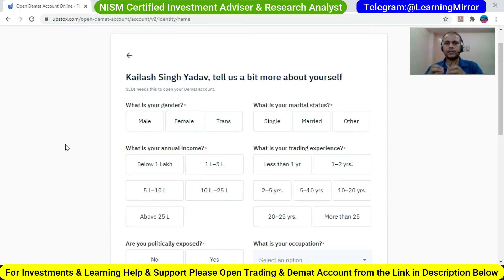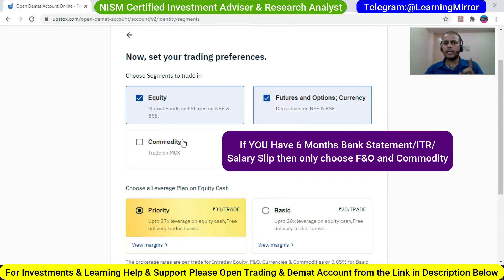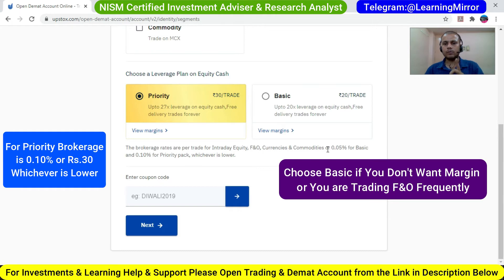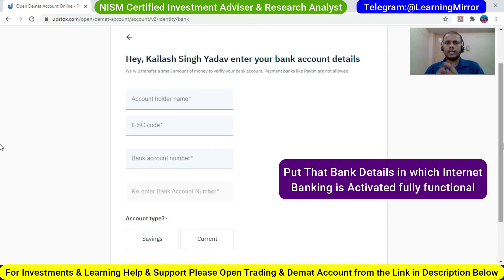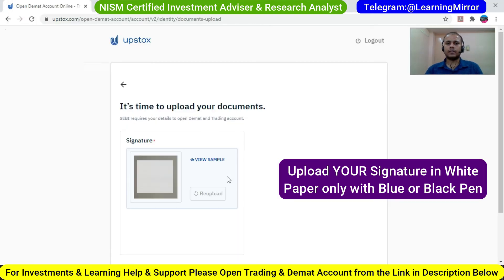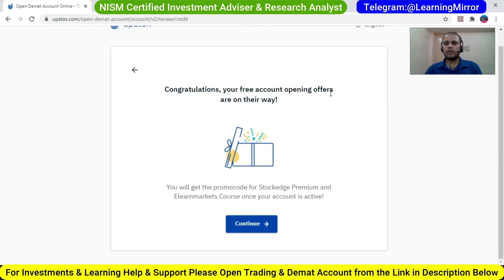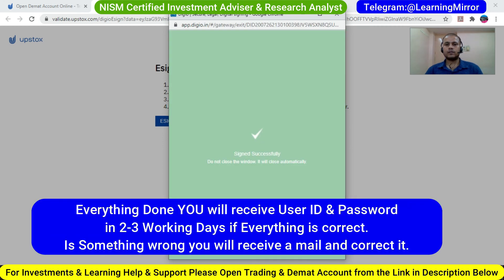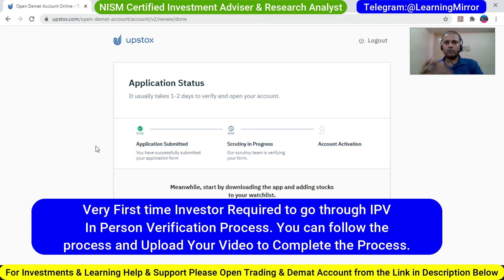How to Open Upstox Trading and Demat Account Online | Instant Online Demat Account for Trading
🎯Introduction:
Hi, i am Krishna Murti  having more than 5+ years of experience in Stock Market & Financial Planning.
🎯 Learn, study and achieve.
👱 MBA in Finance.
👱 NISM Certified Investment Adviser(XA & XB) & Research Analyst(XV)
👱 NISM Certified Retirement Adviser(XVII) & Mutual Fund Distributor(VA)
👱 NISM Certified Securities Operation & Risk Management(VII)
👱 NISM Certified Equity, Currency & Interest Rate Derivatives Adviser(VIII & XIII)
👱 NCFM Certified Commodity Market & Research Adviser
👱 IRDAI Certified Insurance Adviser
👱 Persuing CCRA: Certified Credit Research Analyst From AIWMI.
👱Python Programmer.
🎯My goal and vision is to educate peoples to achieve their financial goals.
Thanks & Regards
Krishna Murti

🎯AMFI Registered Mutual Fund Adviser.
🎯PFRDA Registered NPS Adviser.
🎯Registered Partner For UpStox(1LYC) & Zerodha(ZMPBFV)

How to Open Upstox Trading and Demat Account Online
How to Open Zerodha Trading and Demat Account Online
How to Open Zerodha and Upstox Trading and Demat account from Mobile Online
Upstox Mobile App | Zerodha
Instant Free Online Trading and Demat Account Online
Pay Zero Delivery Brokerage for Lifetime
How to Open and Upstox Account Online
Upstox Account Online Kaise Open Kare
How to Open and Upstox Trading Account Online
Upstox Trading Account Online Kaise Open Kare
How to Open and Upstox Demat Account Online
Upstox Demat Account Online Kaise Open Kare
Upstox Brokerage Charge for Trading
Upstox ka Intraday Brokerage Charge Kitna Hai
Upstox ka Delivery Trading ka Brokerage Charge Kitna Hai
Upstox ka Currency Trading ka Brokerage Charge Kitna Hai
Upstox ka Commodity Trading ka Brokerage Charge Kitna Hai
Upstox Priority Plan
Upstox Basic Plan
Upstox Brokerage Charge for Delivery Trading
Upstox Brokerage Charge for Currency Trading
Upstox Brokerage Charge for Commodity Trading
Upstox Demat Account Opening Online
Upstox Account Opening Form
How to Open Upstox Account without Aadhar and Mobile Number
upstox customer care
Upstox Account Opening Process in English
How to Open Upstox Account Online in English